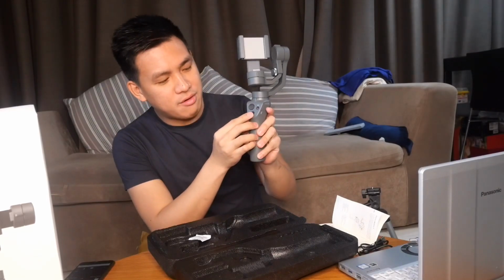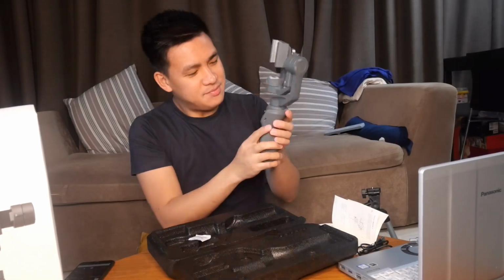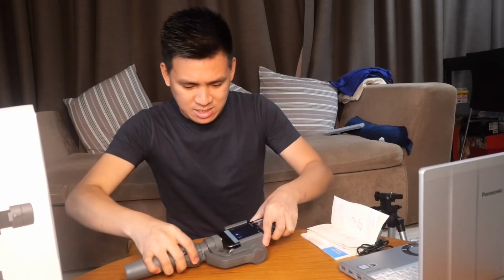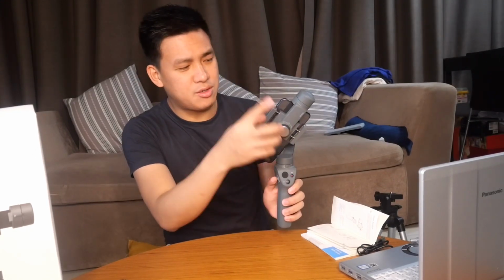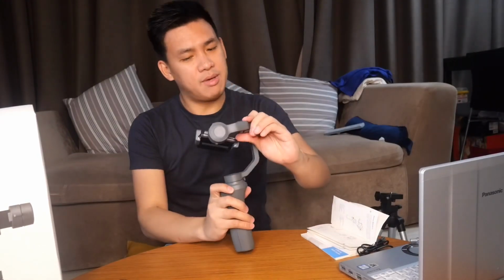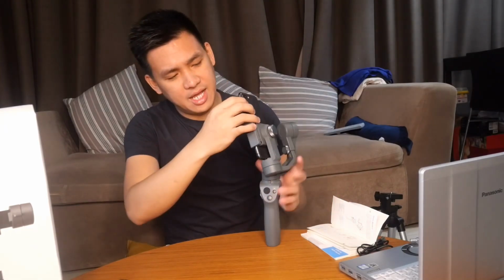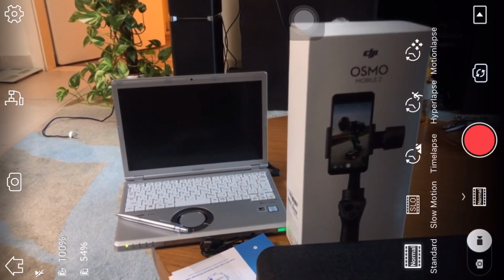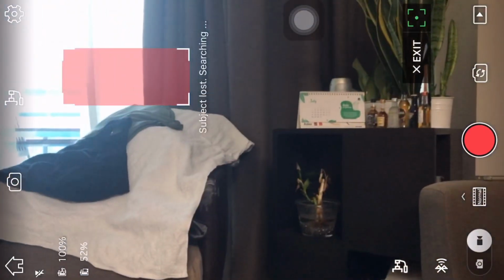DJI Osmo Mobile 2 Setup and Balancing + Basic tutorial/Unboxing New Gadgets! Hinde na sya ma Reach!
Unboxing DJI osmo mobile 2 setup, balancing using big and small phone + Basic Tutorial its very easy! tagalog version